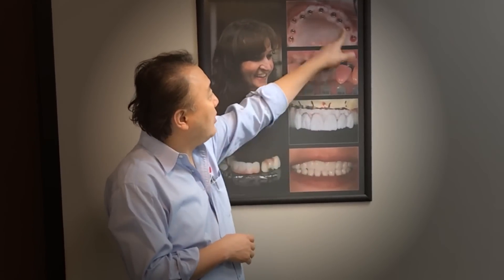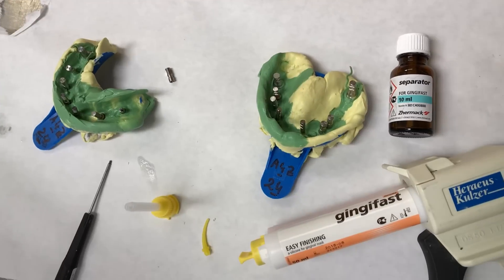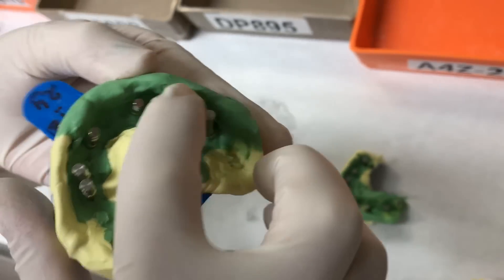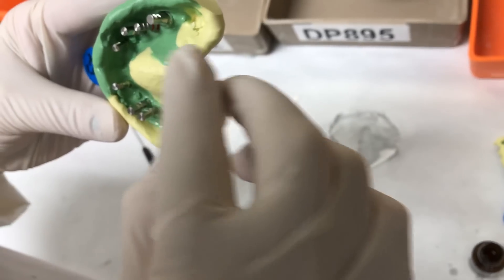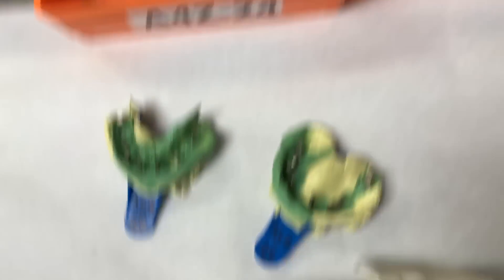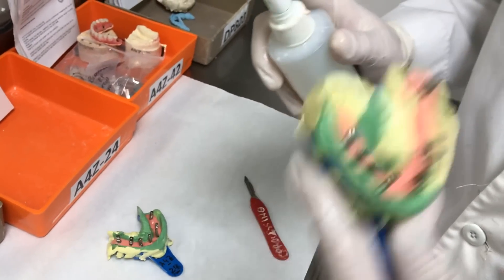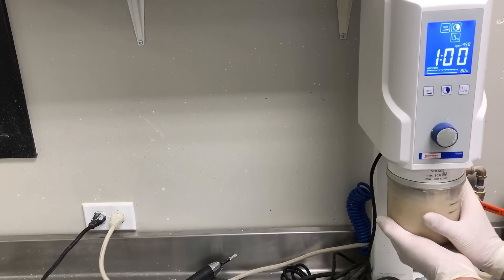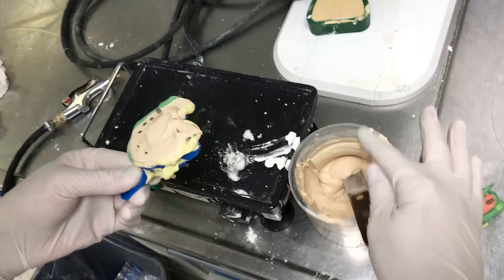How to Make a Great Soft Tissue Model from the Lab Analog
Video on 'How to Make a Great Soft Tissue Model from the Lab Analog’ by LSK121 Oral Prosthetics